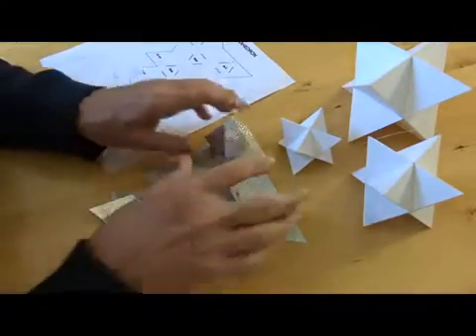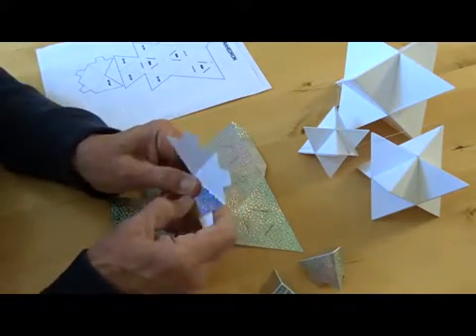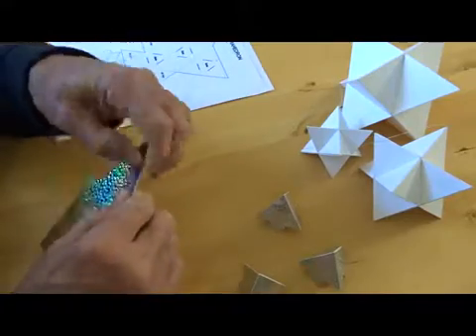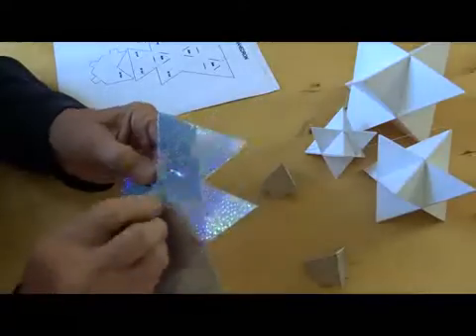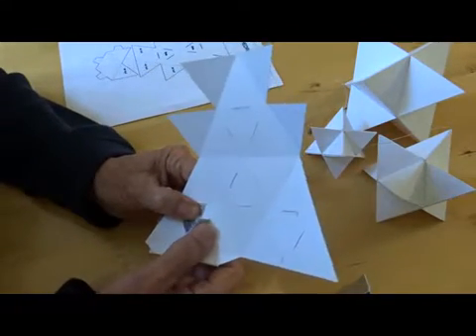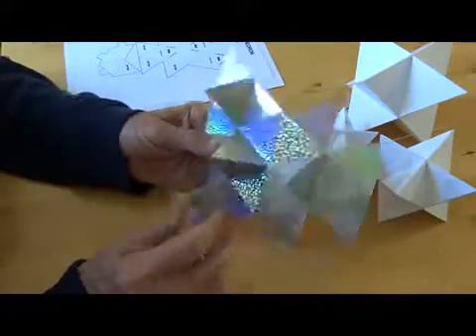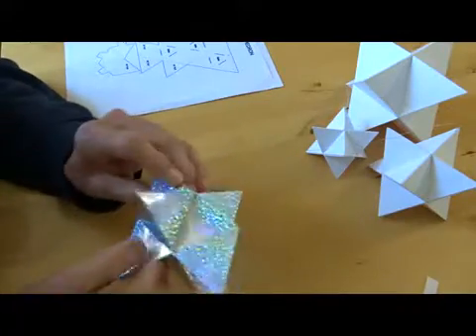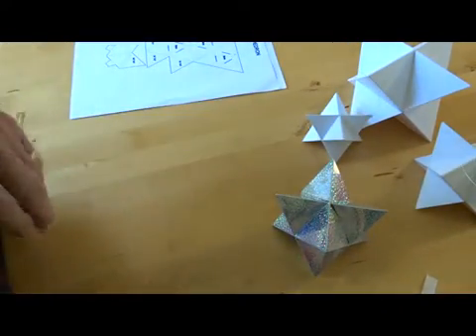Build Your Own Star Tetrahedron from a Cut Out Pattern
A step by step series of videos demonstrating the building of geometric shapes from a patterned cutout. The sacred geometric shapes include The Cube, The Tetrahedron, The Octahedron, The Icosahedron, The Cubocthedron, The Star Tetrahedron and The 46 Tetrahedral Vector Equilibrium. The patterns are available  in plain cutouts and colored .